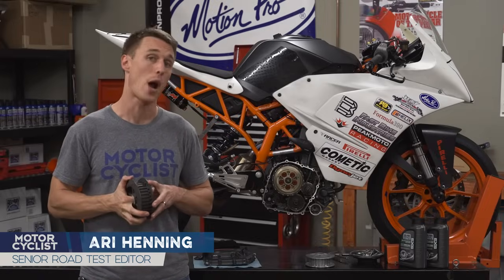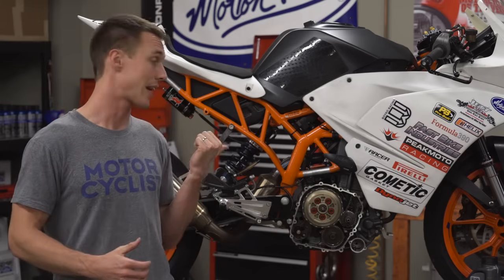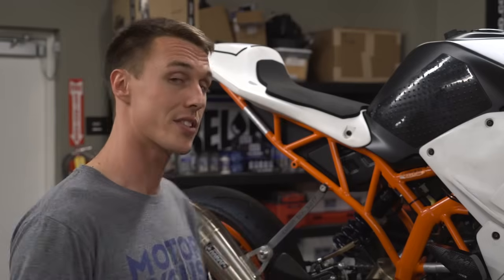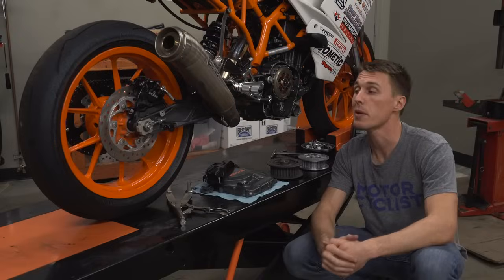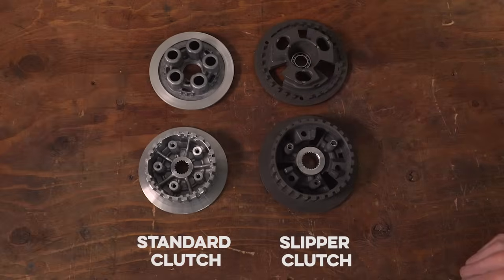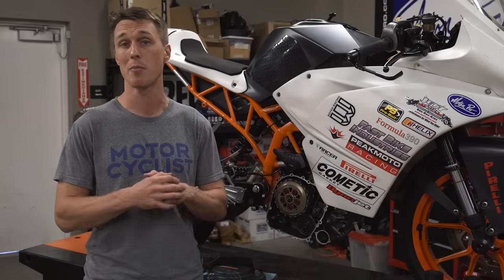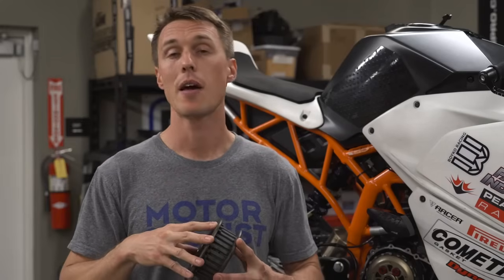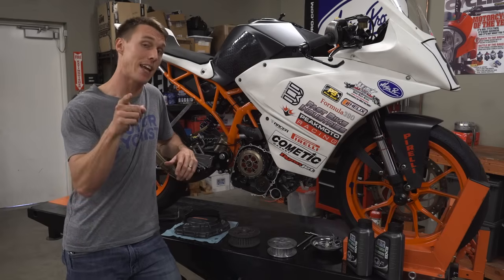The Motorcycle Slipper Clutch: How They Work and Why They're Awesome | MC GARAGE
Like inverted forks and radial brakes, slipper clutches are a feature most riders think of as pretty premium. But what does a slipper clutch do, how does it work, and how can it benefit your riding? In this video from the MC Garage, Motorcyclist magazine’s Senior Road Test Editor Ari Henning explains it all.

Twenty years ago, slipper clutches, which are also called back torque limiting clutches by engineer types, were reserved for racebikes. These days, slippers come standard on all kinds of streetbikes from performance machines like the Ducati Panigale to beginner bikes like the Kawasaki Ninja 300, and even sport-tourers and cruisers.

The whole idea behind a slipper clutch is that it prevents engine over rev and rear-wheel chatter, and helps keep the rear suspension working properly during hard engine braking caused by aggressive downshifts. At the racetrack a slipper clutch is helpful because downshifts are usually performed while hard on the front brake, so not only is there a lot of engine braking taxing the rear tire and suspension, but there’s very little static load pressing the rear tire against the pavement. Rear-wheel hop, a full-on skid, and even crashes can result. It’s not a good scene

On the street a slipper clutch might come into play when you downshift accidentally, make a sloppy shift in the wet or on a slippery surface, or if you downshift one more gear than you intended. Most folks don’t make those kind of mistakes, but if they do, a slipper could save their butt.

So keeping the bike’s back end calm is why slipper clutches are beneficial, but how do they work? It’s pretty simple, actually. The most common type of slipper clutch has ramps built into the inner basket and the pressure plate, and when the rear wheel begins driving the engine under deceleration, the ramps are forced together and they ride up each other. That pushes the pressure plate away from the clutch pack, which reduces the clamping force on the clutch plates and lets them slip past each other so that the rear wheel turns with less engine drag slowing it down and the engine revs aren’t pushed through the roof.

It’s the same action you’d get if you applied a little pressure to the clutch lever, but with a slipper clutch it happens automatically so you don’t have to put any thought into it. No rev matching or clutch finesse required.

A recent evolution of the slipper clutch is the “slip and grip” clutch. In addition to ramps that push the pressure plate out during hard engine braking, there are also ramps that force the plate in during acceleration. This puts additional pressure on the clutch plates to help prevent slippage. Since the “grip” ramps squeeze the clutch pack during acceleration, lighter (or fewer) clutch springs can be used, netting a nice easy pull at the lever.